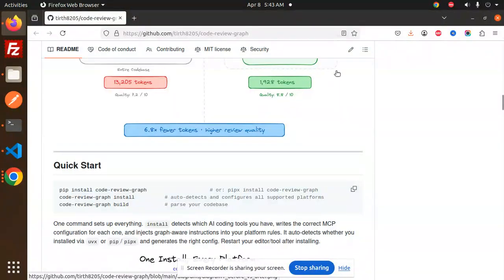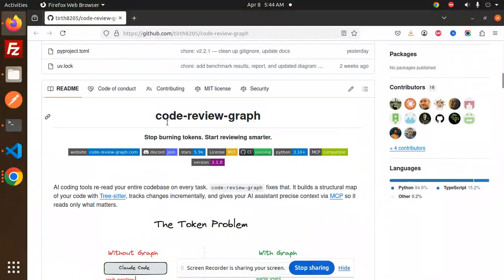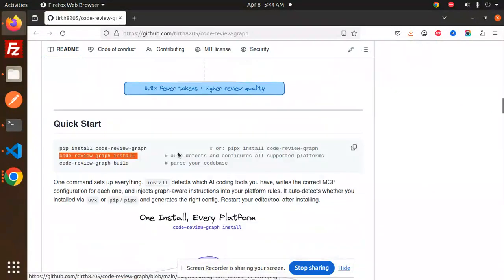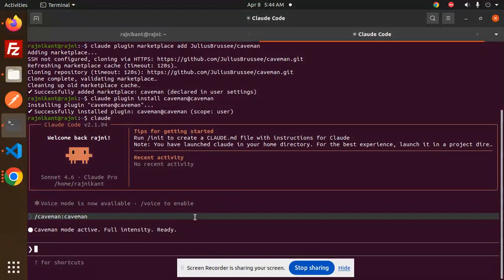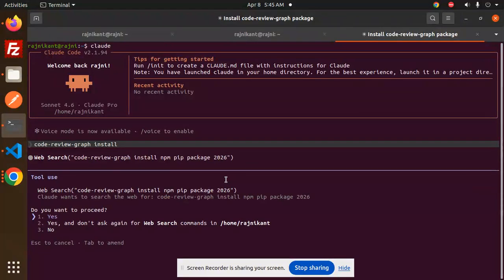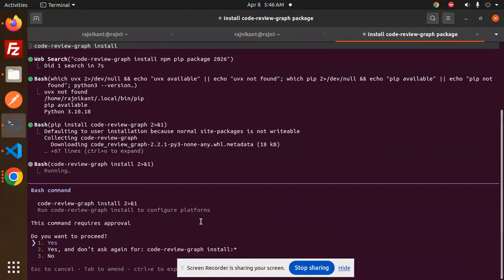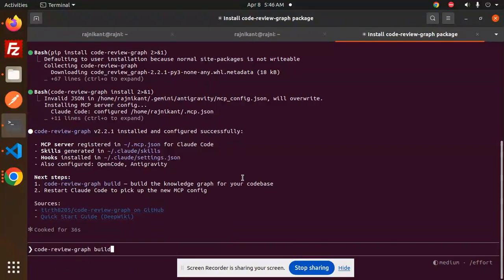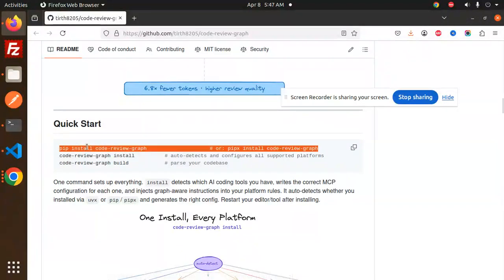Reduce Claude Code Tokens Like a Pro 💡 Save Money 💰 + Faster AI Responses ⚡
Slash Claude Code Tokens! Learn how to reduce Claude Code tokens for faster AI responses & save money. Pro tips for efficiency!
Struggling with high token usage in Claude Code? 😓
Don’t worry! In this video, you’ll learn smart and easy ways to reduce tokens and save money 💰 while getting faster, better AI results ⚡

🔥 What you’ll discover:
✨ Hidden tricks to minimize token usage
⚡ How to write efficient prompts like a pro
💰 Reduce API costs without losing quality
🧠 Improve response accuracy with fewer tokens
🚀 Boost your coding productivity
Stop Wasting Tokens in Claude Code ❌ Save BIG Money 💰 (Must Watch!)
Claude Code Token Hack 🤯 Cut Costs by 50% 💸 (Easy Tricks!)
Use Claude Code Like a PRO 🧠 Reduce Tokens & Boost Speed ⚡
Secret Tricks to Reduce Claude Tokens 🔥 Save Money Instantly 💰
Why You’re Wasting Tokens in Claude Code 😱 Fix This NOW! ⚡
Claude Code Optimization Guide 🚀 Save Tokens + Faster Results ⚡
Reduce Claude API Cost 💸 Smart Token Tricks You Must Know 🤖
Don’t Use Claude Code Like This ❌ Token Saving Guide 💡
Claude Code Tips & Hacks 🔥 Save Tokens 💰 Boost Performance ⚡
Cut Claude Token Usage in Half ✂️ Save Money & Time 🚀
This is perfect for developers 👨‍💻, freelancers, and AI enthusiasts 🤖 who want to optimize Claude Code performance and get the best results!
👉 Watch till the end for pro tips that most people miss 👀